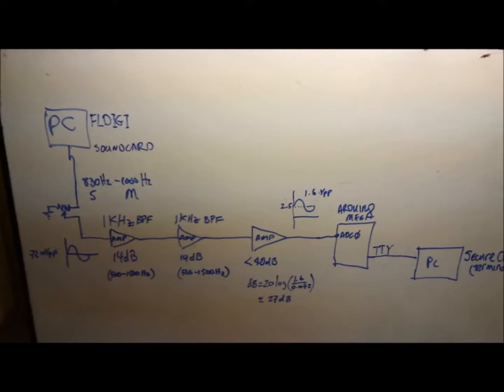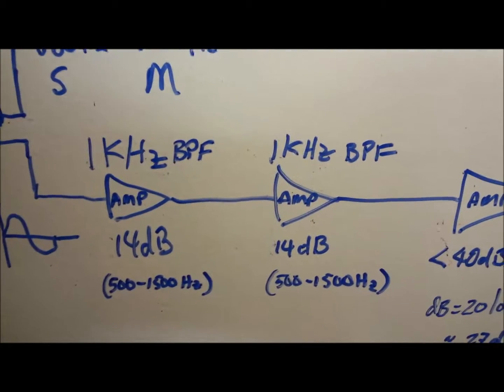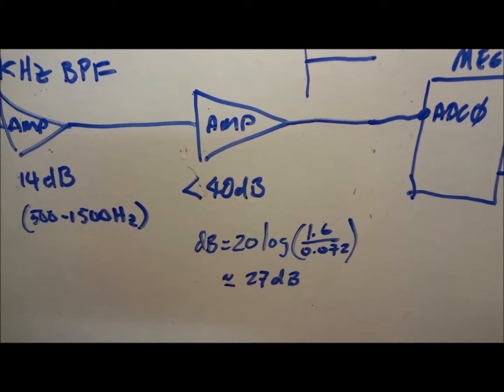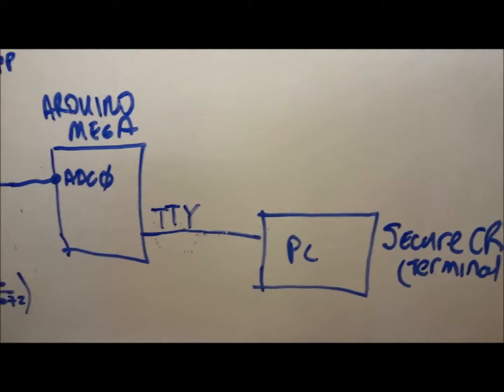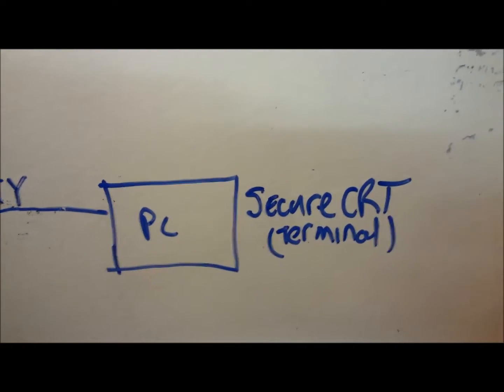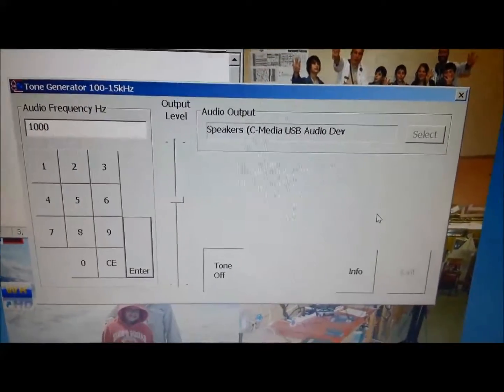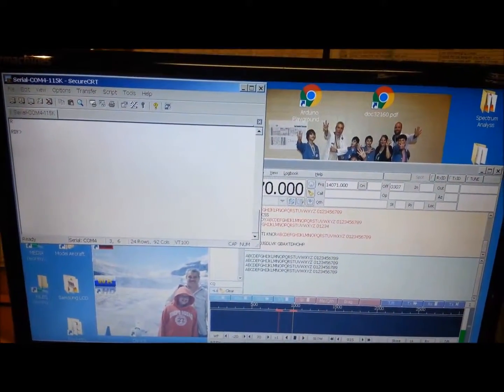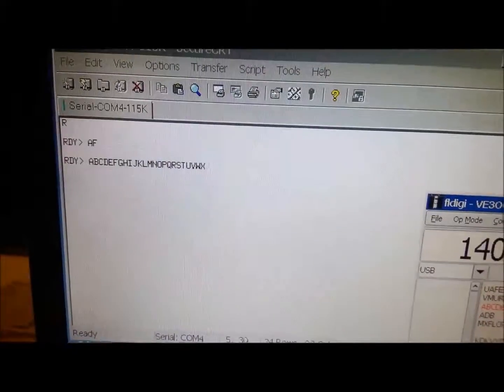Arduino RTTY Decoder - Initial Test with Low Noise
This is an initial test of an Arduino based RTTY decoder using sampled audio data.   The RTTY encoded data created from FLDIGI is sent to the PC's sound card which is connected to a series of audio filters and amplifiers.  The Arduino uses auto-correlation to detect fixed mark and space frequencies.

The Arduino samples the analogy signal from sound card at 9615 Hz (max for 10 bit samples) and performs an auto-correlation to identify the mark and space frequencies. For this test 830 Hz and 1000 Hz respectively was used.  The presence of mark and space frequencies is used to frame a Baudot encoded packet. The packet must be converted to ASCII and send via a TTY interface to a PC running a terminal emulator program.

My intention is to build a small portable transceiver that is capable of transmitting and receiving various digital modes. I select RTTY was the first to implement because it’s easier that the other digital modes.

The next test will decode actual RF transmissions.